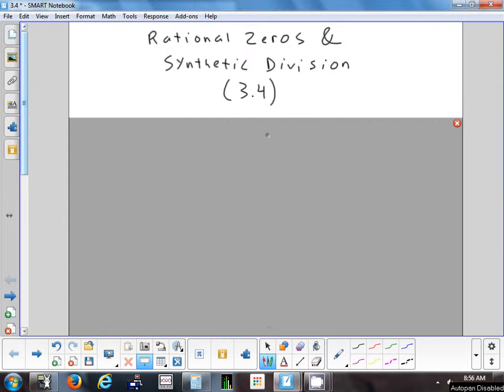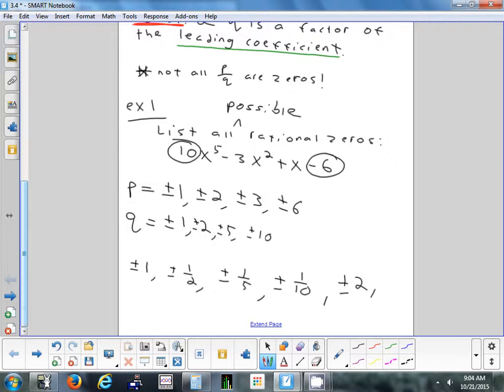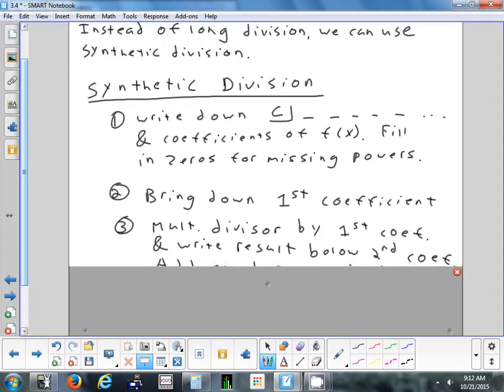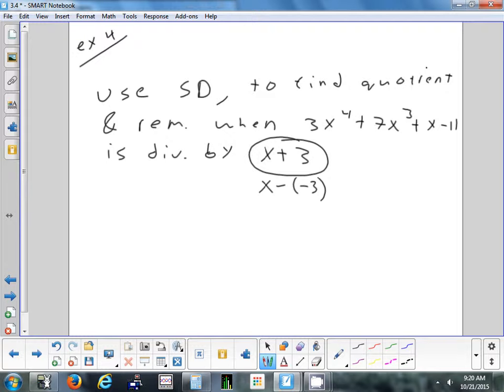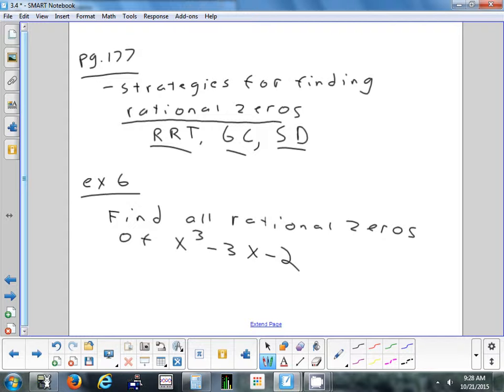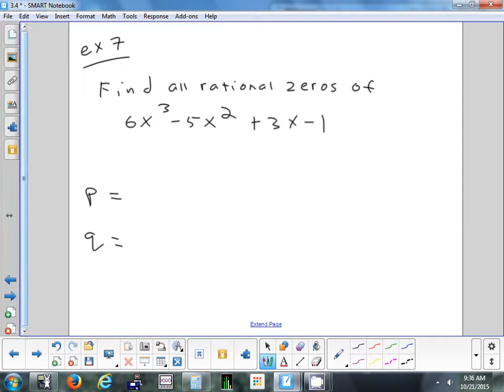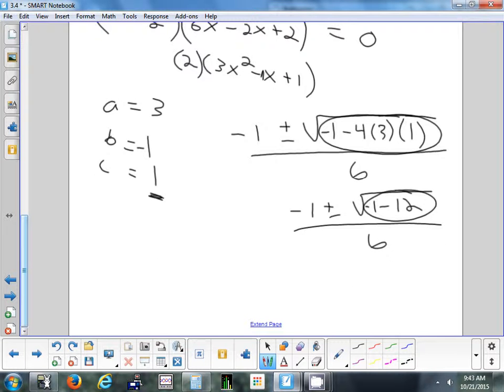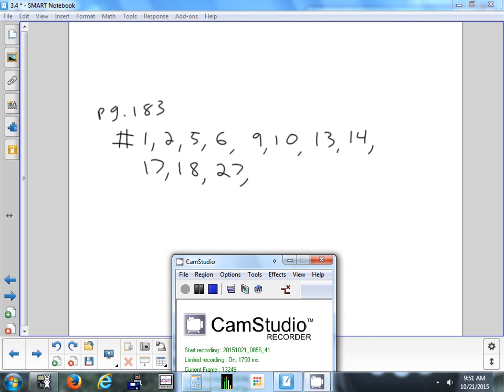3.4 Rational Root Theorem & Synthetic Division 10-21-15